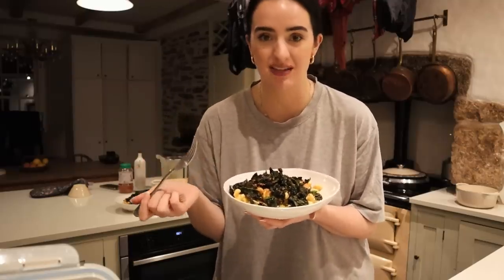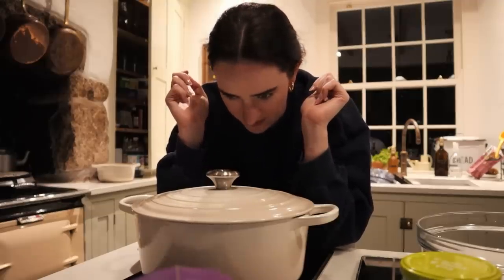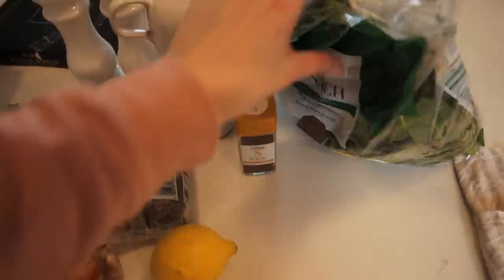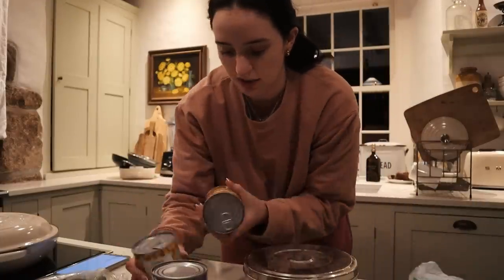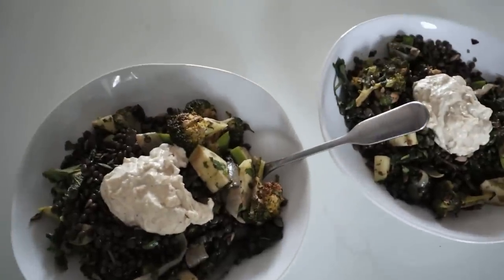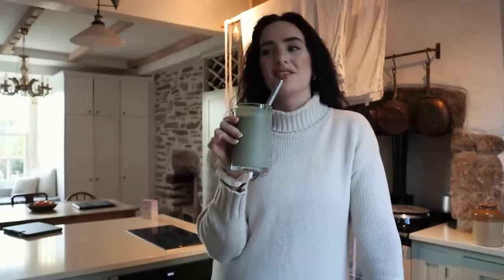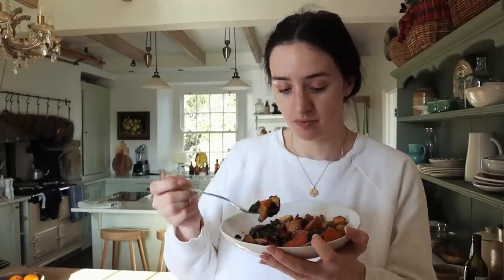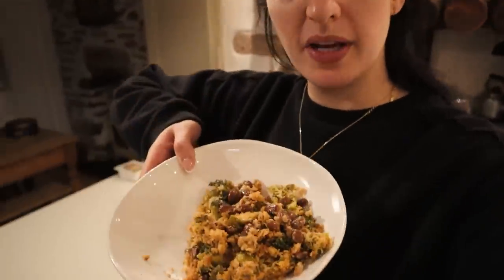£16 VEGAN WEEKLY BUDGET MEALS FROM TESCO 💰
Live a minimal life with my book Minimal: How to Simplify Your Life & Live Sustainably

chapters:
00:00 intro
00:10 friday
08:44 saturday
10:55 sunday
20:12 monday
22:53 tuesday
24:47 wednesday
30:31 thursday
38:09 friday